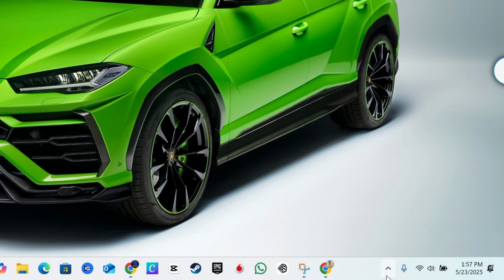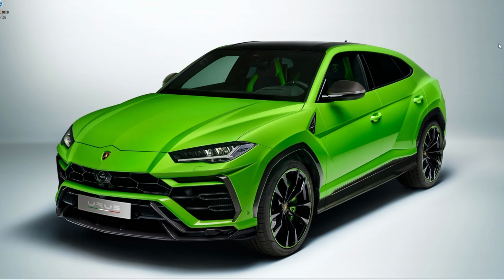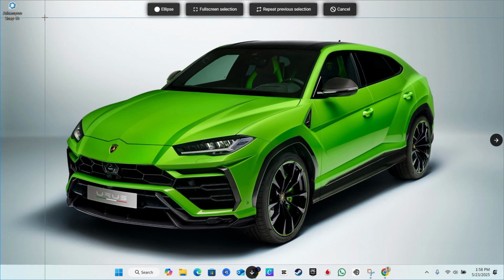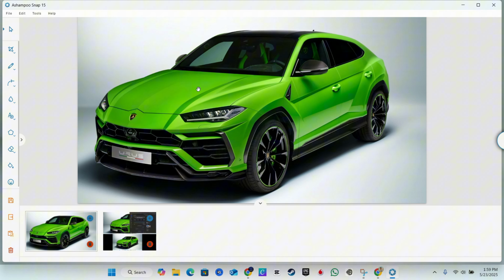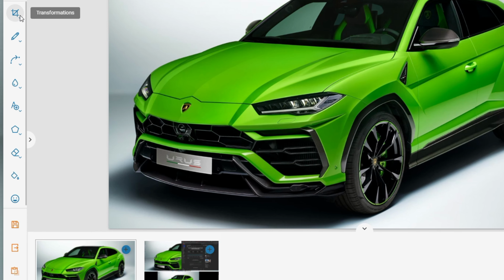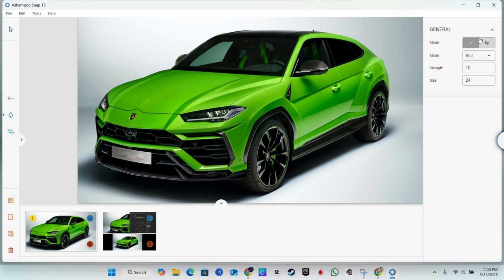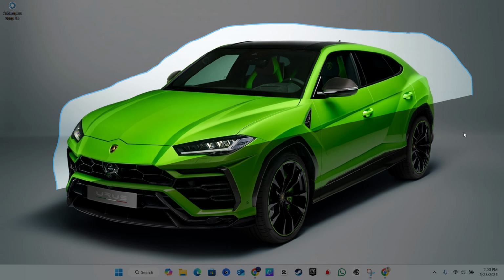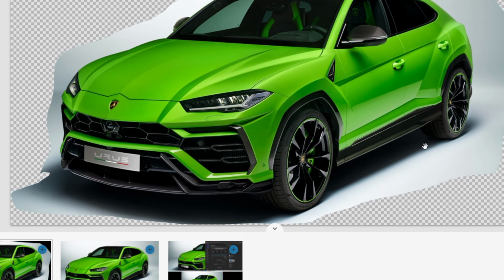How to Capture SCREENSHOTS with Ashampoo Snap!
Take your screenshot game to the next level with Ashampoo Snap! In this video, we'll show you how to capture screenshots like a pro using this powerful tool. From customizing your captures to editing and annotating your screenshots, we'll cover it all. Whether you're a content creator, blogger, or just someone who wants to take better screenshots, this video is for you. Get ready to learn the tips and tricks to make your screenshots stand out!